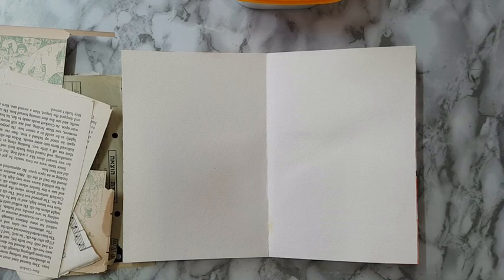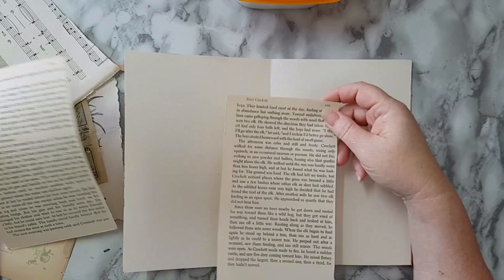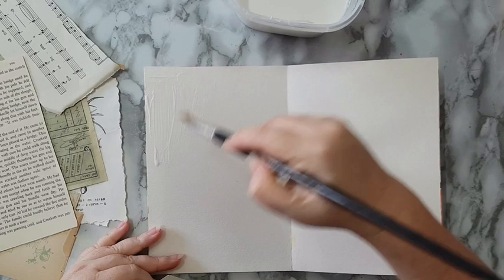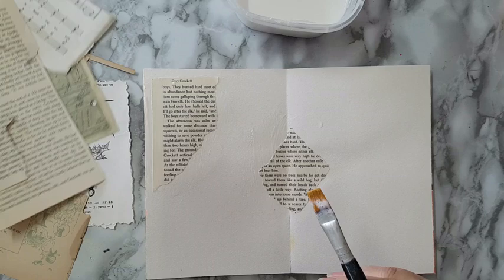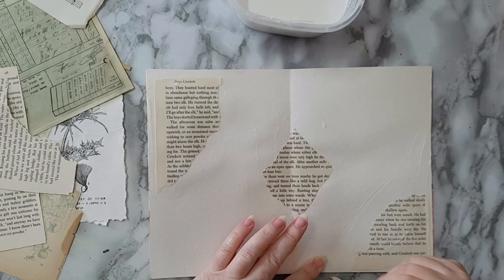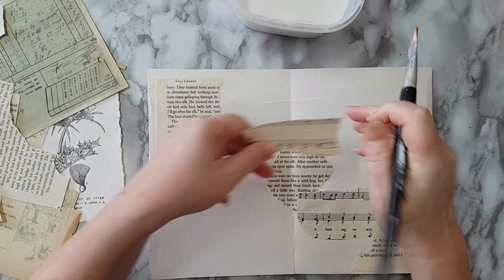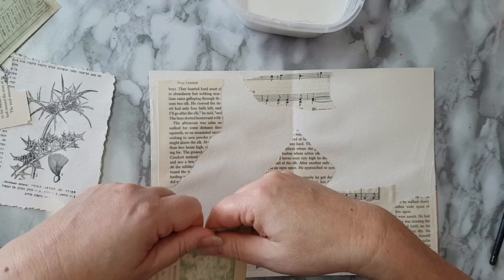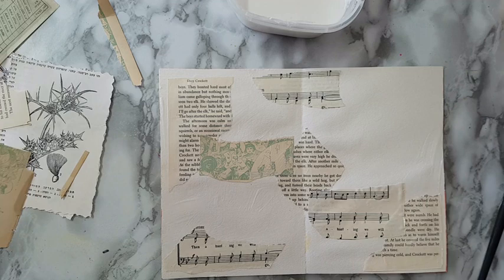Mixed Media Art Journal Page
Art journal page with paper scraps, watercolors and stamps